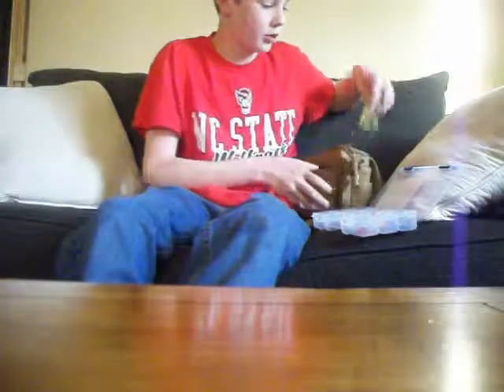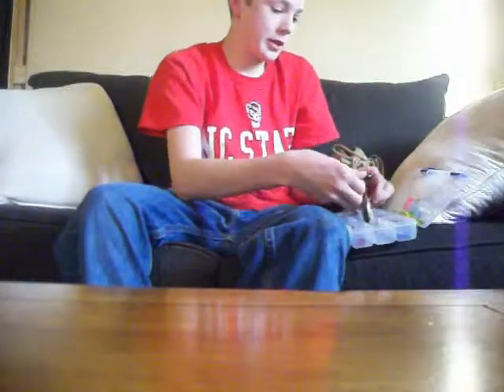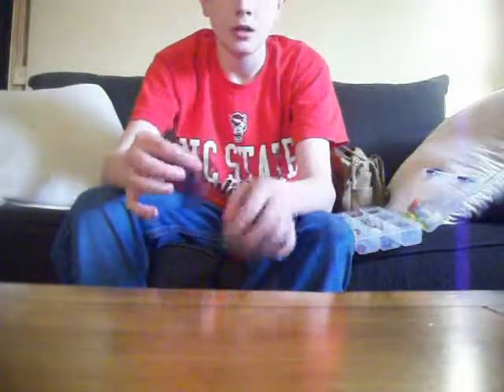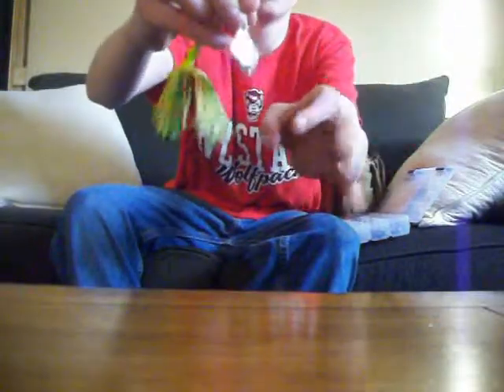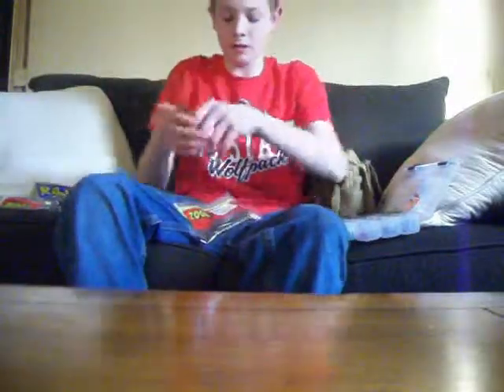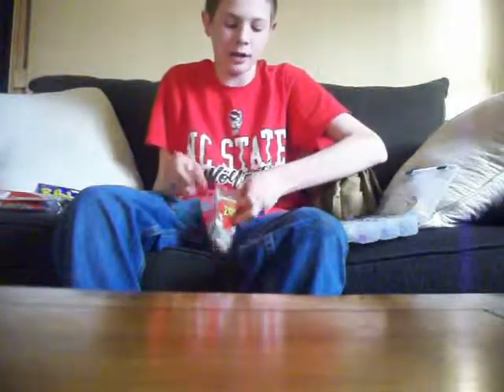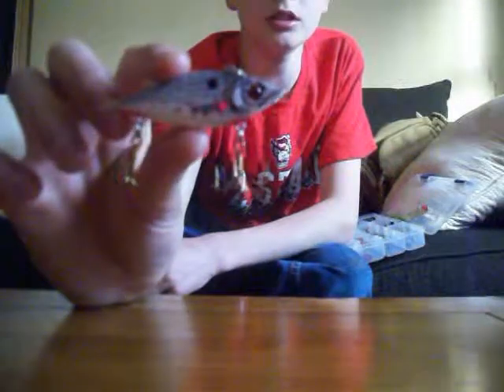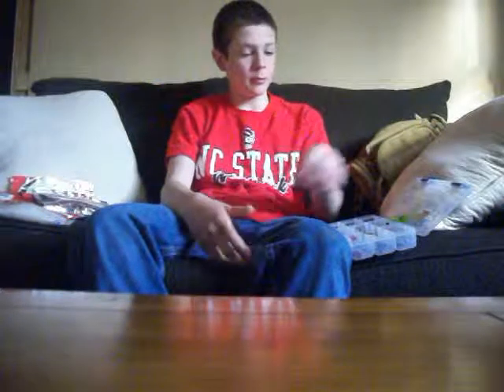some of my baits and what i use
My baits and what i use :)